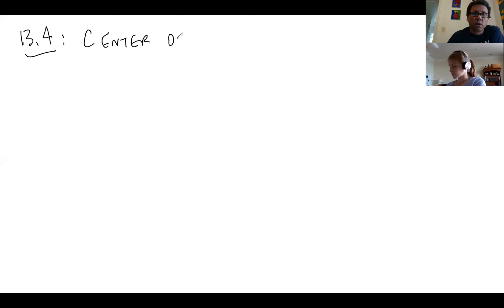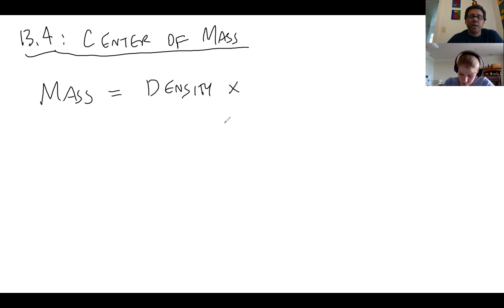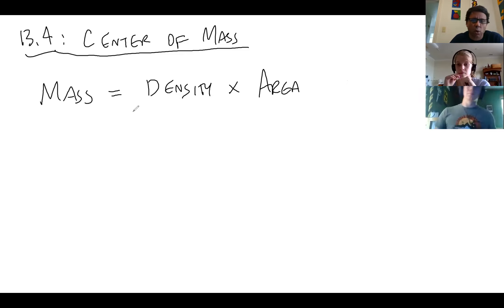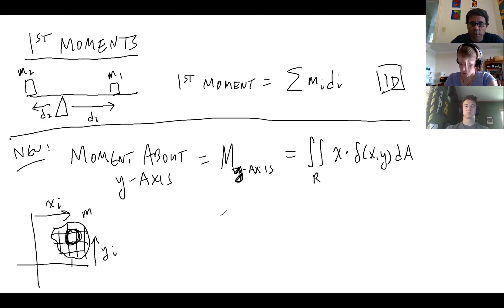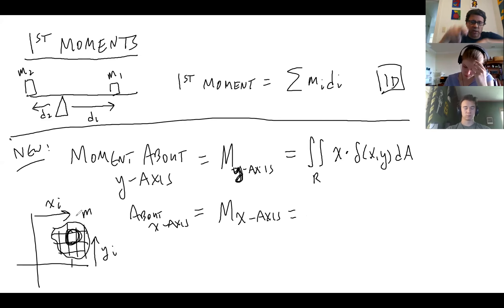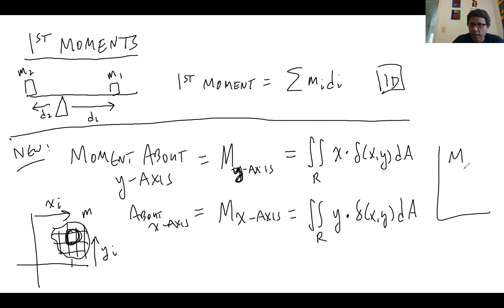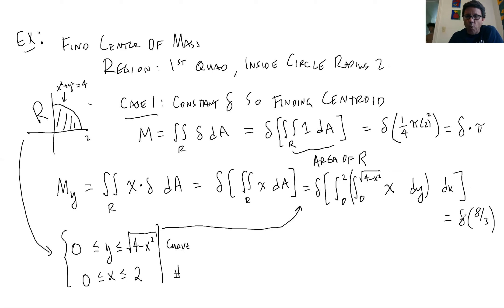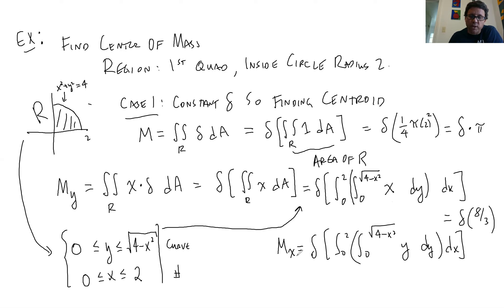MA215 SS2 Zoom Lecture Review 13 4 Center of Mass